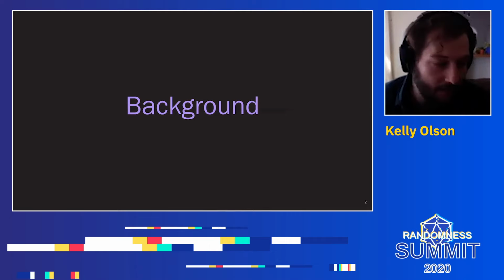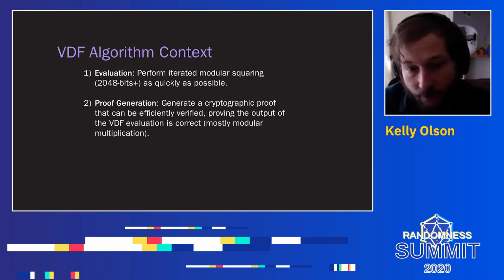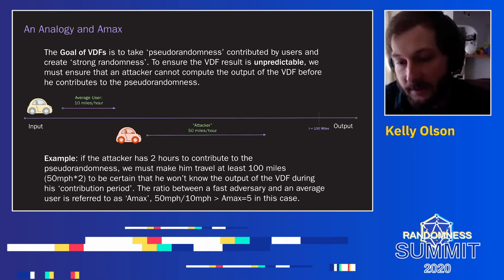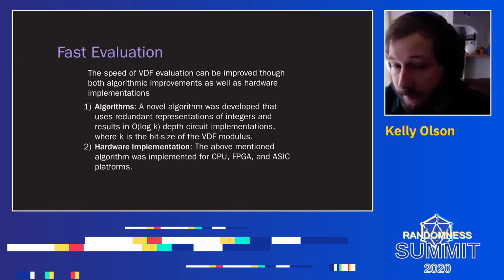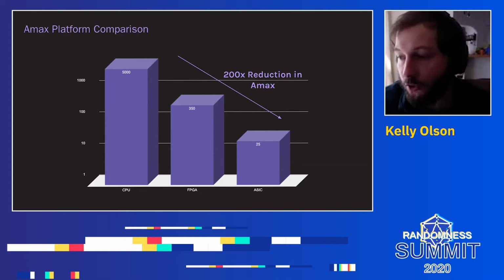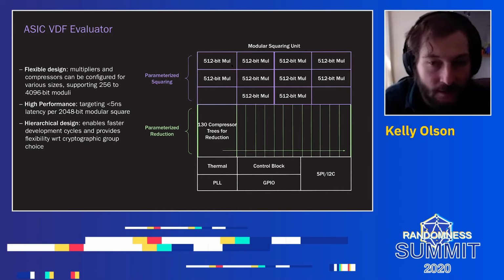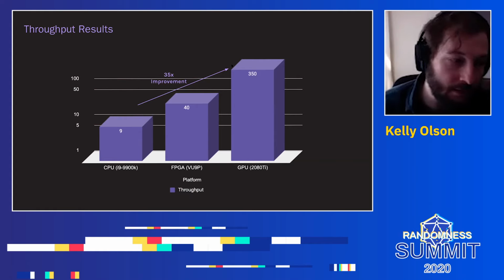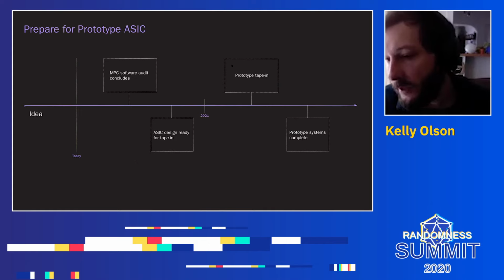Hardware Acceleration of RSA VDFs - Kelly Olson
This talk will discuss the importance of hardware acceleration for evaluating RSA VDFs and generating their associated proofs. It will also discuss the latest performance results across a variety of hardware platforms including CPU, GPU, FPGA, and ASIC.